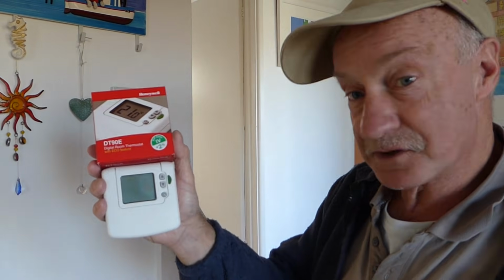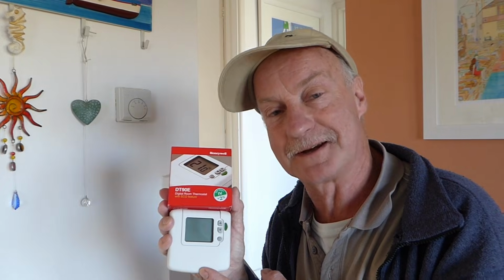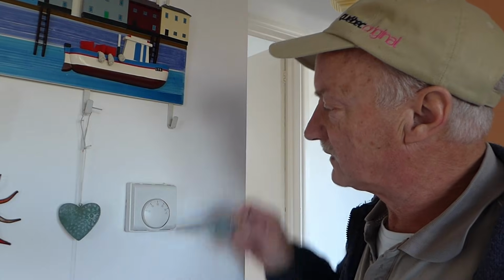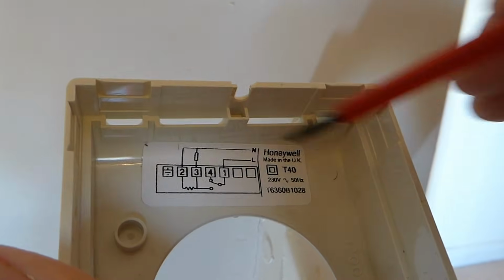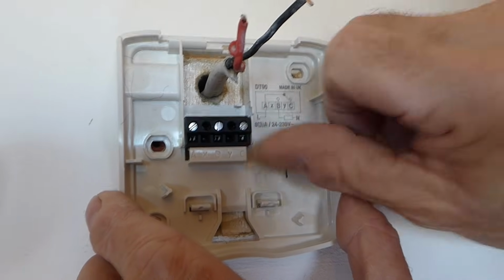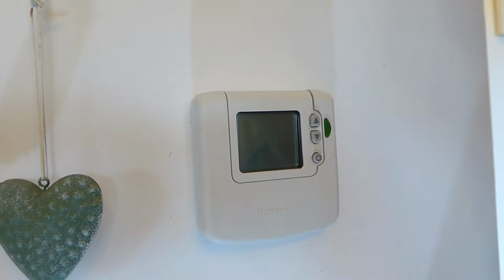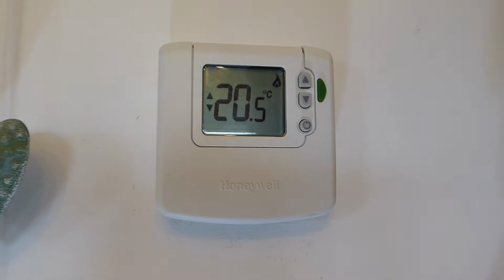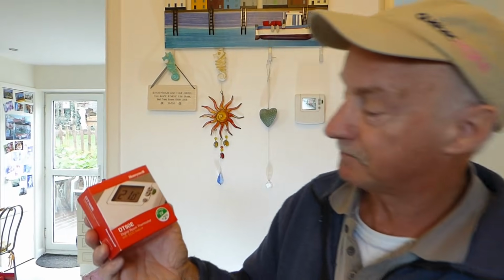Improve your central heating performance fit a digital room stat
If you have one of the old bimetallic strip manual room thermostats,  you can save money on your heating bills by fitting a digital one. Al takes you through the fitting of a new one.
I also now have an Amazon storefront for all plumbing parts. It is
Not the video you were looking for? Save further searching. We have over 150 plumbing/heating videos that you really can do yourself! There is also an ask `AL tab` tab on our
Saved money on plumbers ? Thank you.